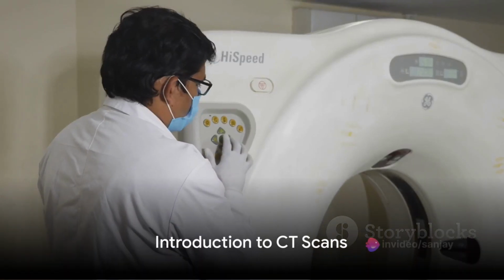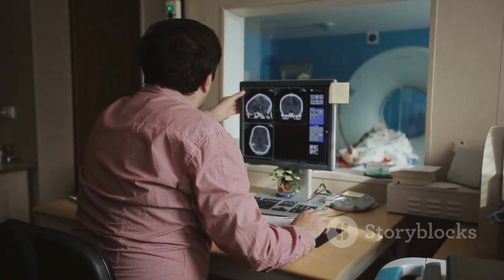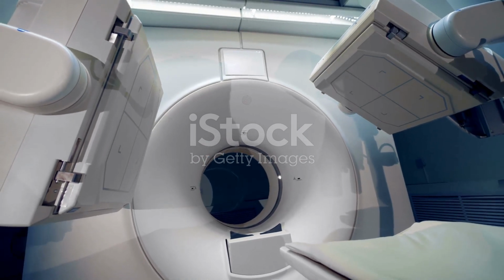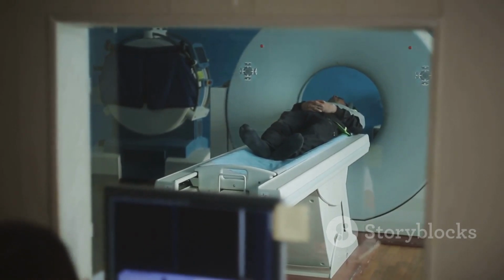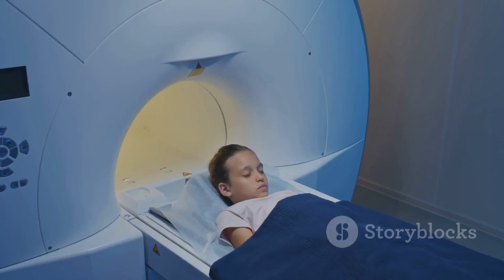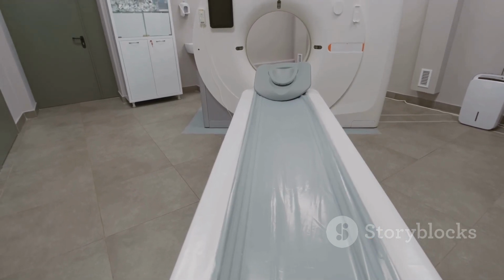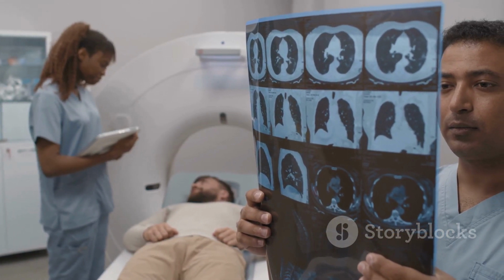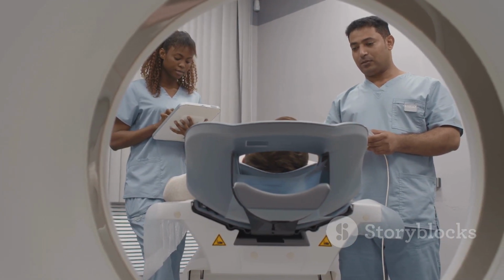CT Scan: A Detailed Insight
In this informative video, we dive deep into the world of CT scans, discussing everything you need to know about this crucial diagnostic imaging technique. Join us as we explain the step-by-step process of a CT scan, its various uses in medical field, and the precautions to ensure your safety throughout the procedure. Whether you're a patient curious about CT scans or a healthcare professional looking to refresh your knowledge, this video has got you covered. Don't miss out on this valuable insight!

OUTLINE:

00:00:00 Introduction to CT Scans
00:00:29 Importance of CT Scans
00:00:49 Reasons for CT Scans
00:01:16 Preparation for a CT Scan
00:02:01 The CT Scan Process
00:02:49 Conclusion